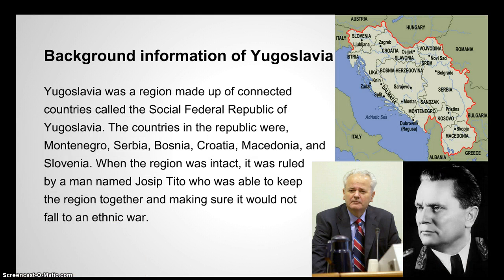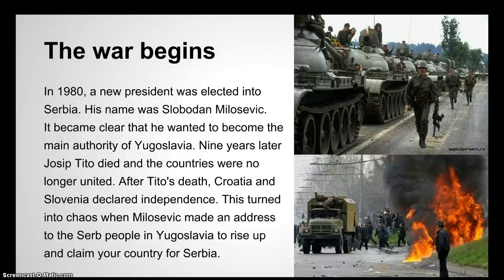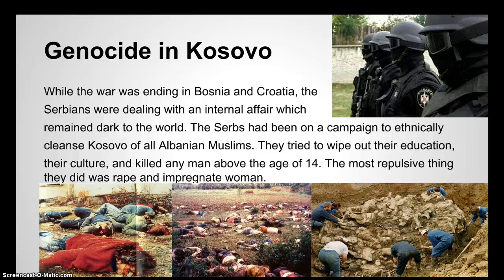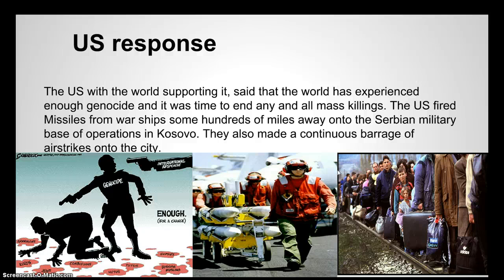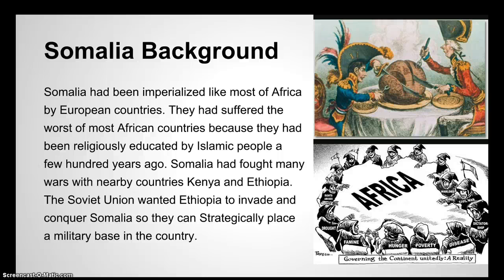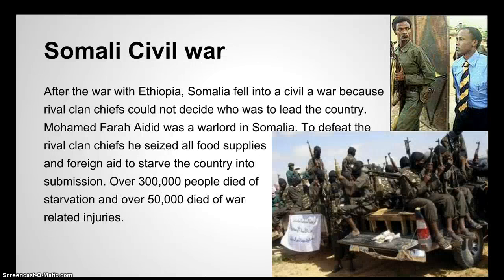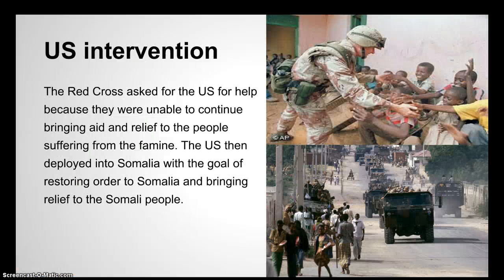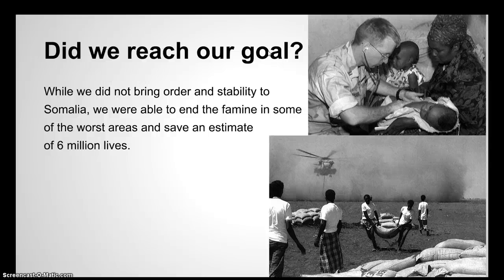Yugoslavia and Somalia